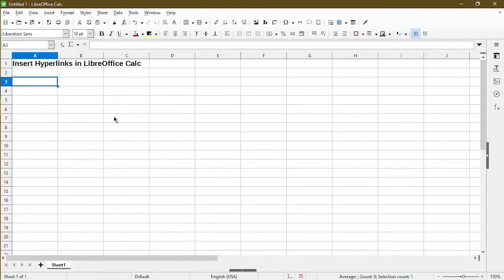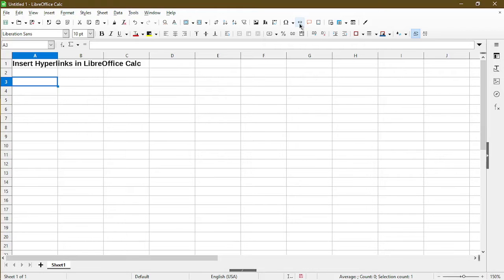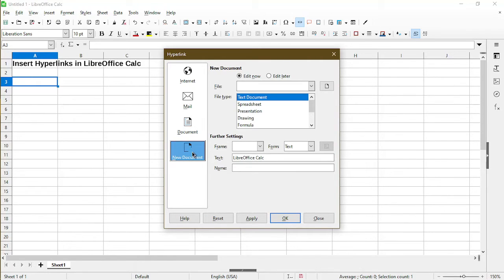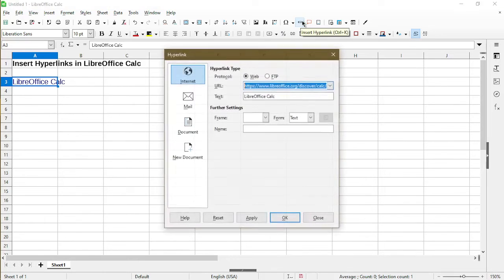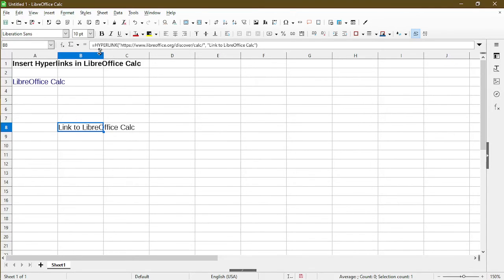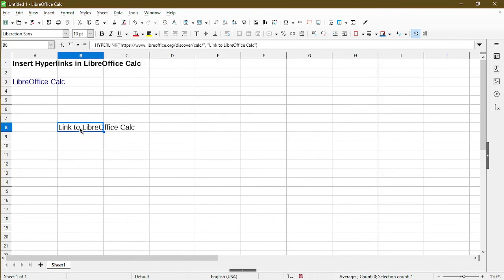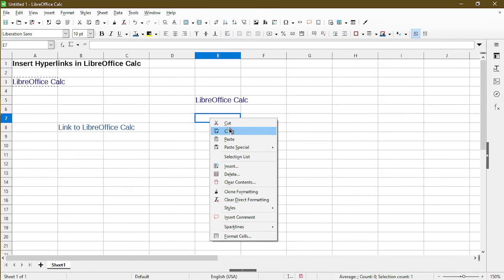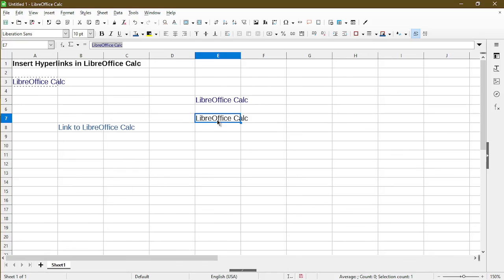How to Insert Hyperlinks in LibreOffice Calc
Would you like help in using Calc?🧑‍💻
I have some slots this month to personally help my subscribers and viewers

To insert a hyperlink in LibreOffice Calc, you can use the hyperlink shortcut, or use the HYPERLINK() function. This video will show both of these ways.

00:00 Using the Hyperlink dialog
01:26 Using the Hyperlink function

Official help page with more details about the Hyperlink function ➡